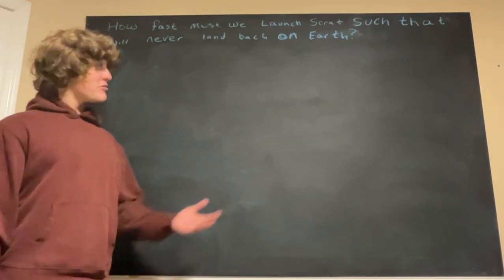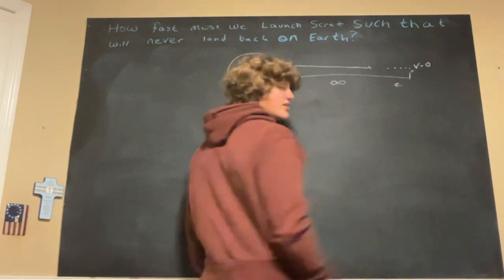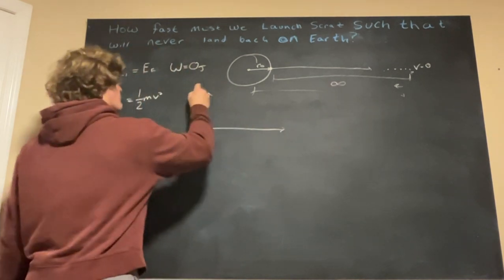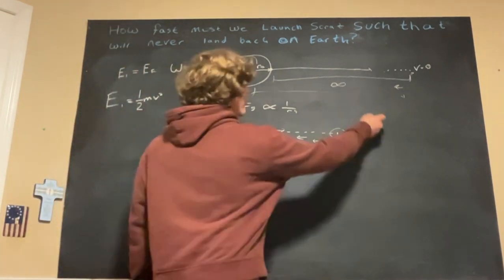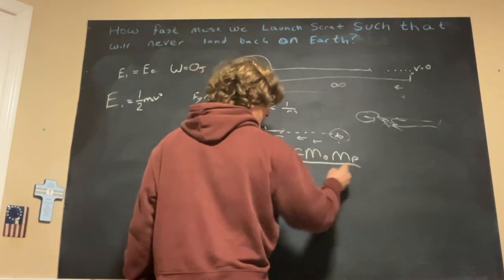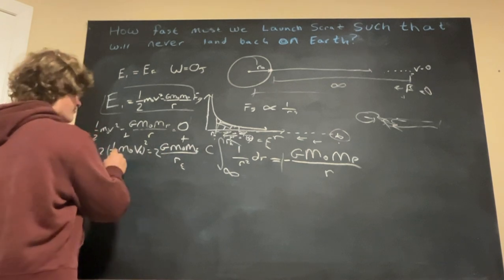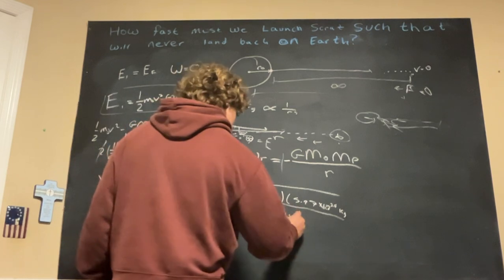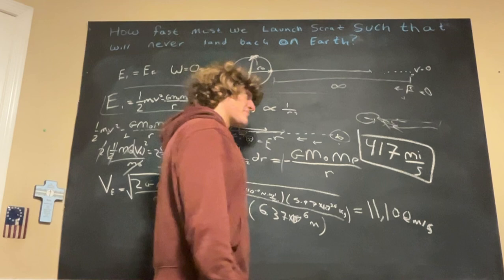How fast would you need to launch Scrat to send him infinitely far away from Earth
New Video style! Let me know what you think